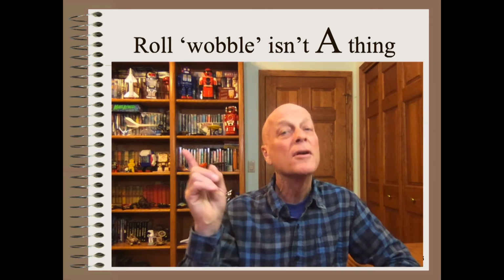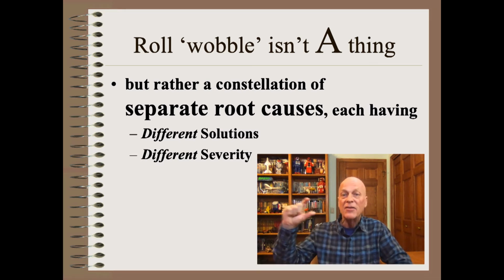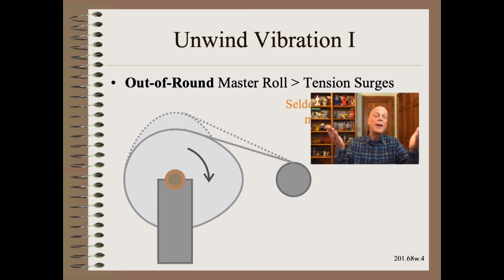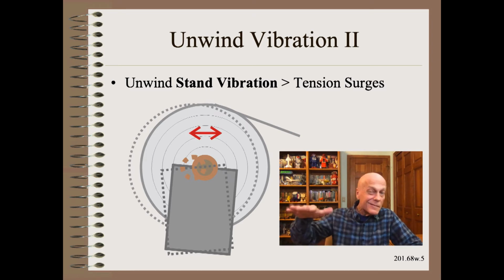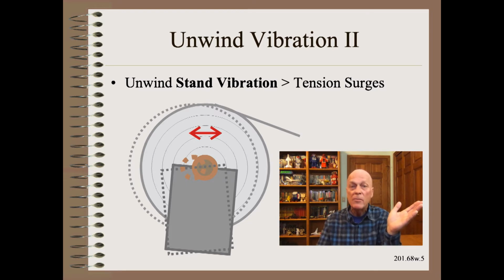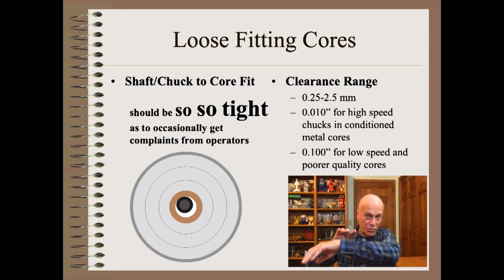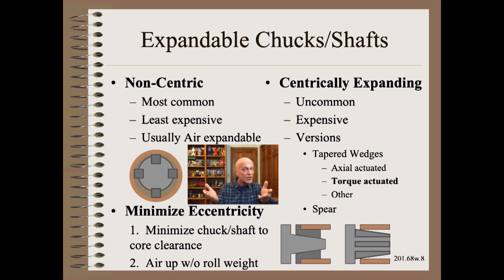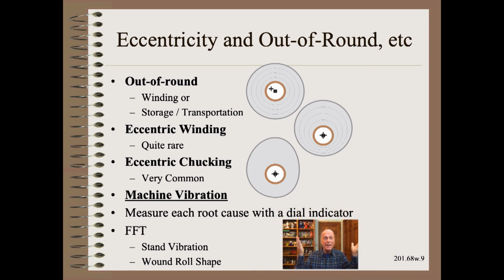Web20168w - Defect - Roll Wobble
In this clip we discuss the elemental contributions of several distinctly different ‘causes’ of unwind roll wobble.  We also show how to easily measure the sizes of each of these causes using only a dial indicator.  That will help you prioritize your design and maintenance for more effective remedies.